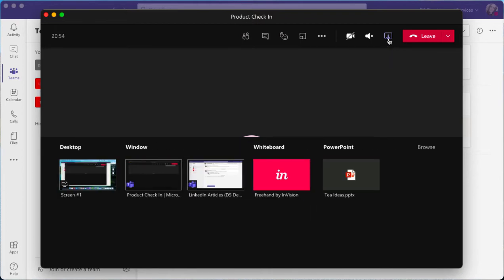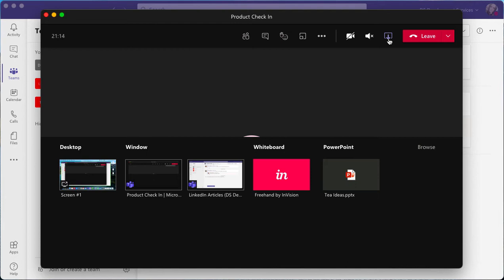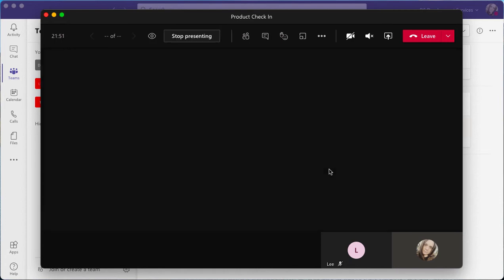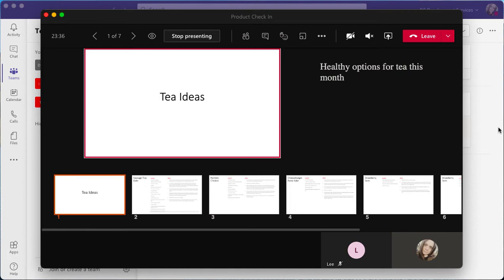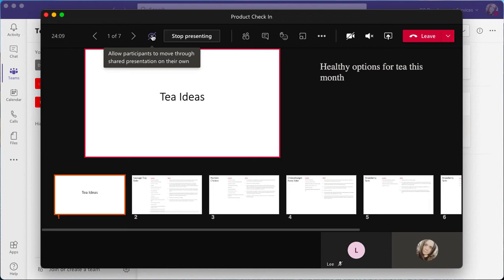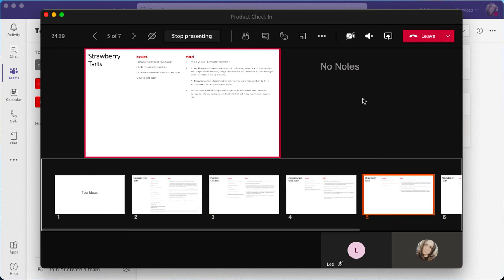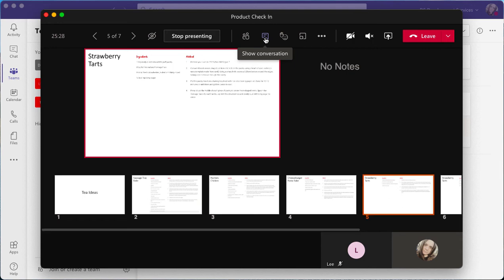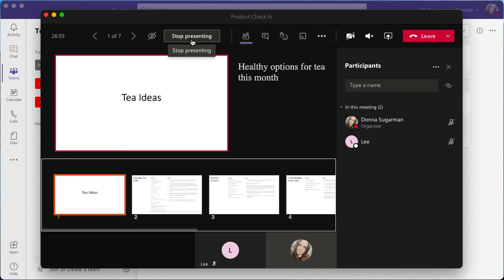New feature | Microsoft Teams | Use the New Presenter view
In this video we're going to look at how to use the NEW Presenter view when sharing in Microsoft Teams, some great updates to help you share PowerPoints and deliver really great presentations.